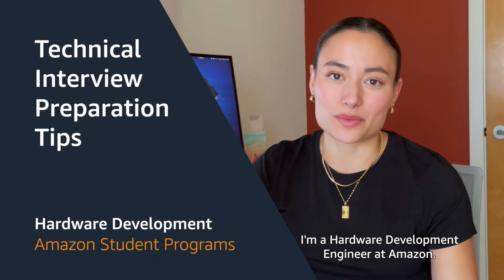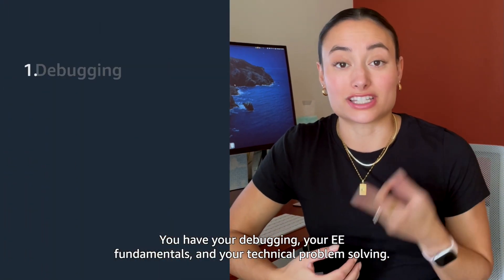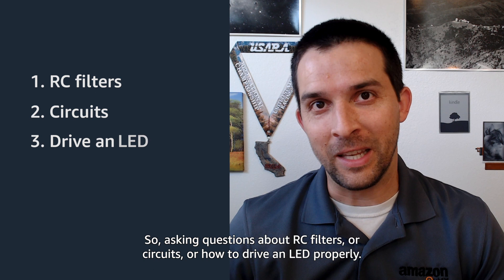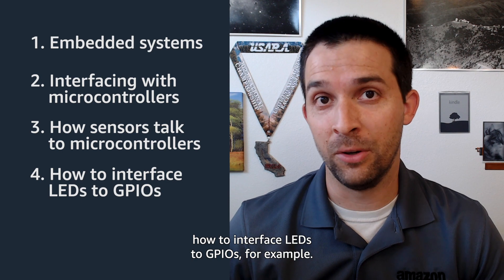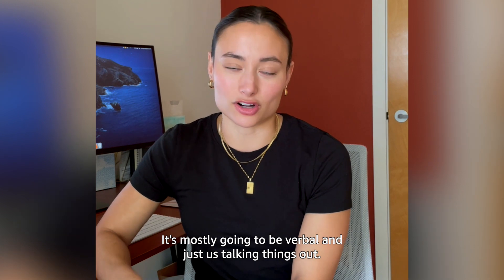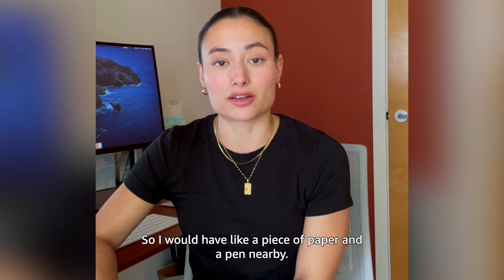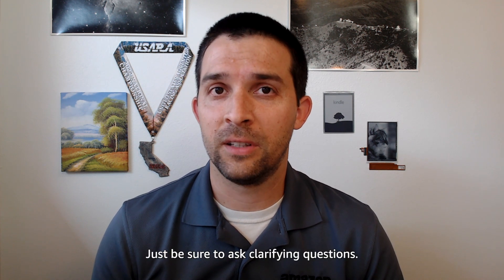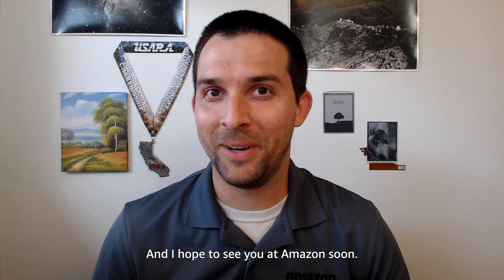Amazon University Talent Acquisition Technical Interview Tips: Hardware Development Engineer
Are you ready to interview with Amazon? Watch this guided tour on how to approach, navigate, and apply best practices during the interview process for Hardware Development Engineer Amazon University Talent Acquisition opportunities.